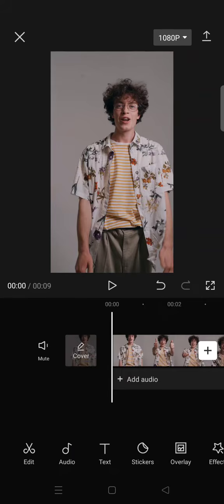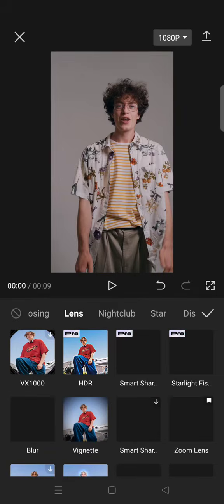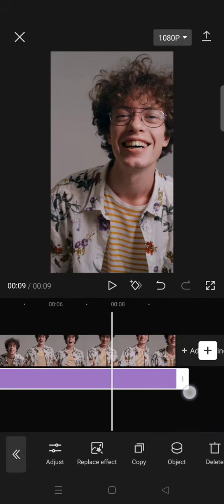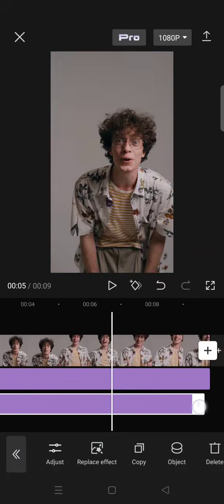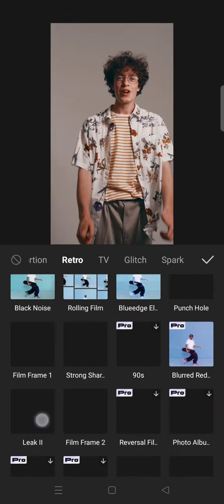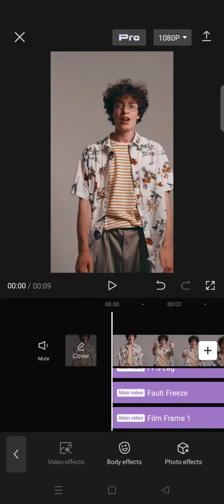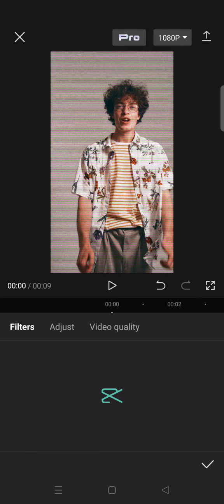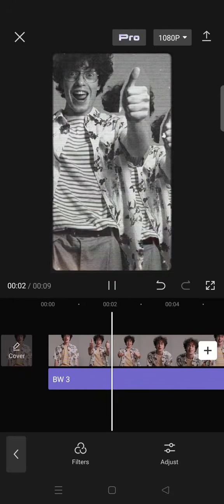How Can You Easily Create the FPS Lag Effect to Your Videos on CapCut? | CapCut Effect Tutorial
Follow the steps I've shown in the tutorial to create the FPS Lag effect for your video